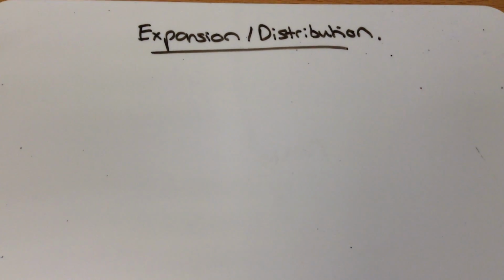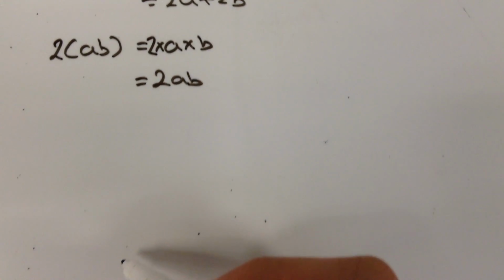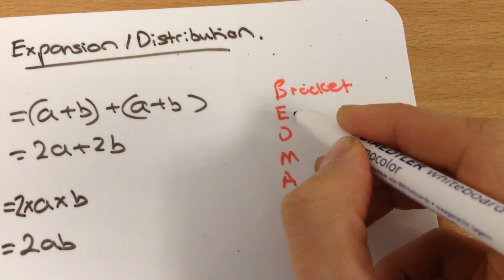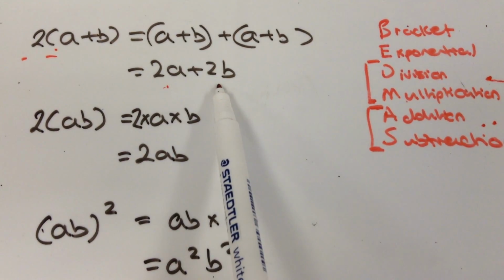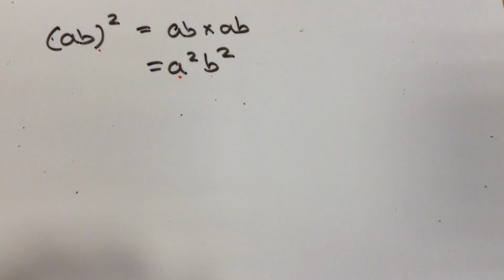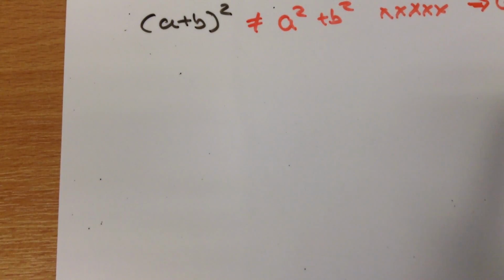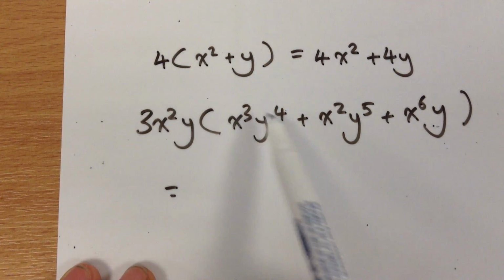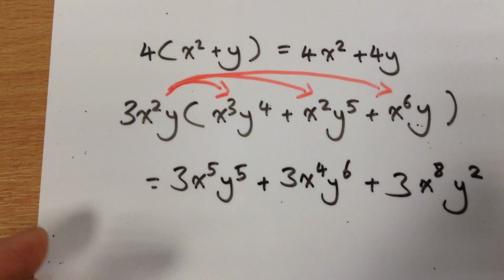Maths: Expanding Out The Brackets